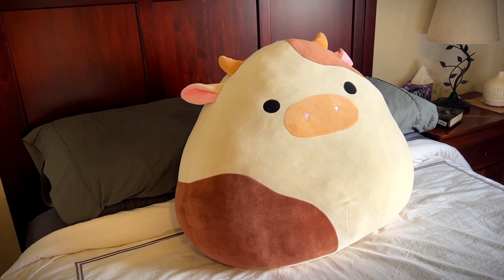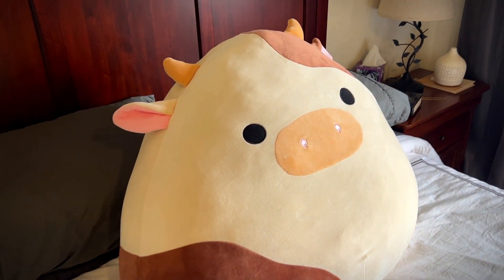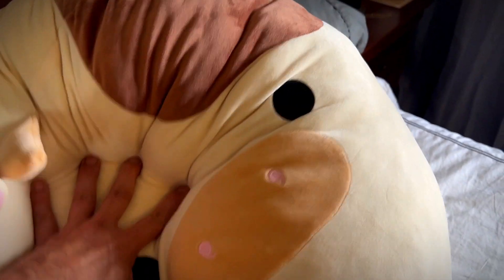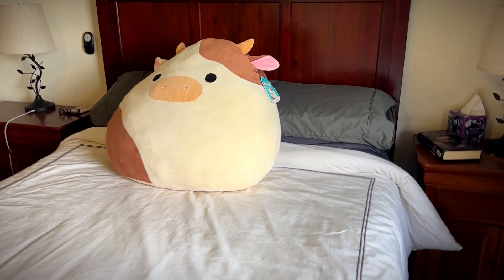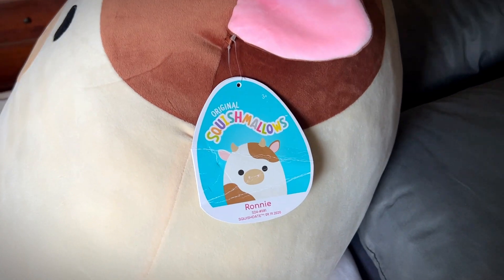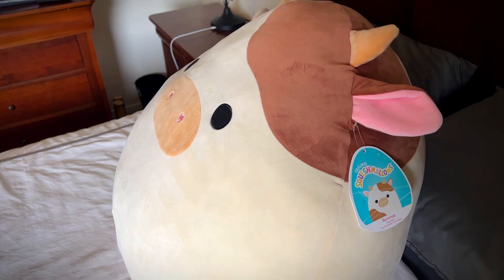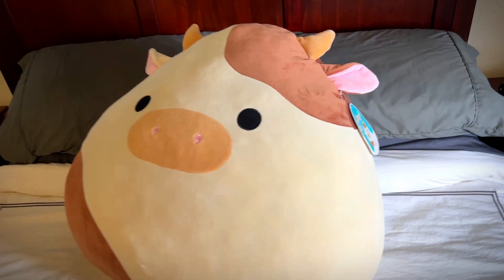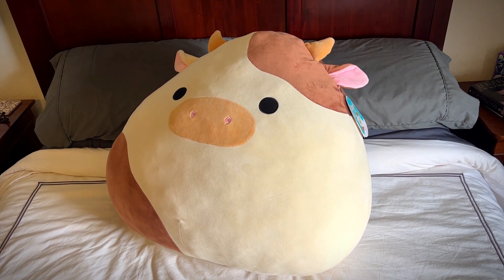Ronnie The Cow SQUISHMALLOW KellyToy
SQUISHMALLOW KellyToy - Ronnie The Cow - Super Soft Plush Stuffed Toy Animal Pillow Pal Buddy Birthday Valentines Gift
This video is the 24" Ronnie, but he comes in all sizes.